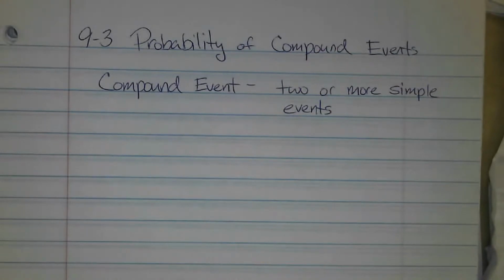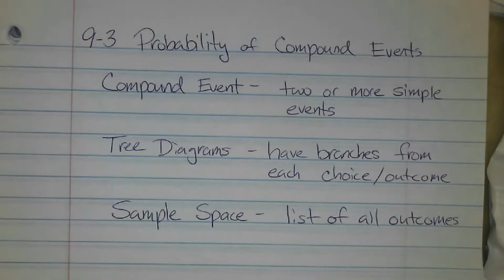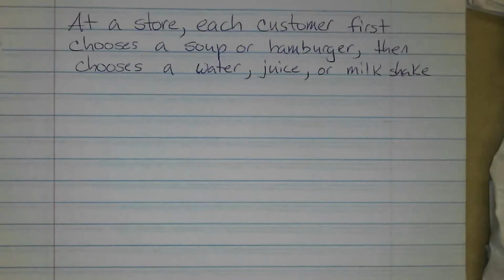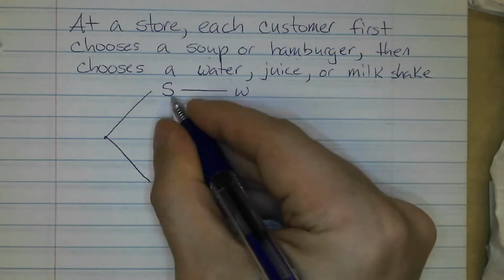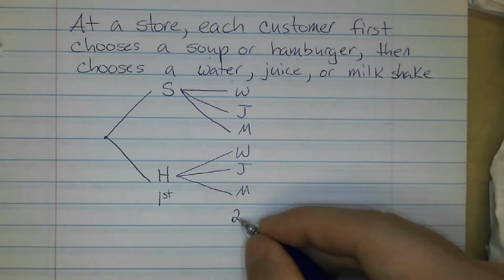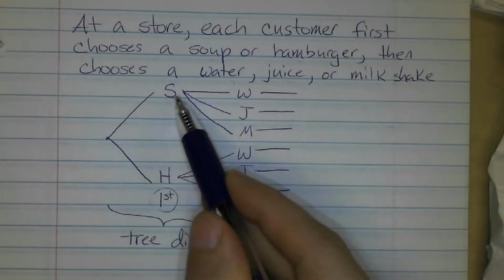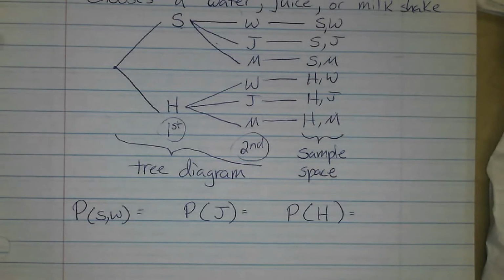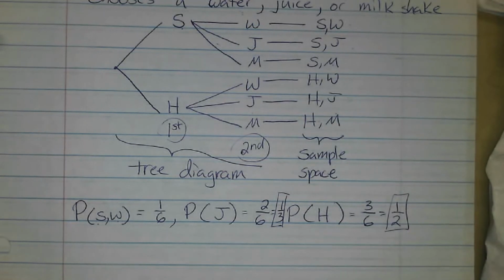9-3 Probability of Compound Events